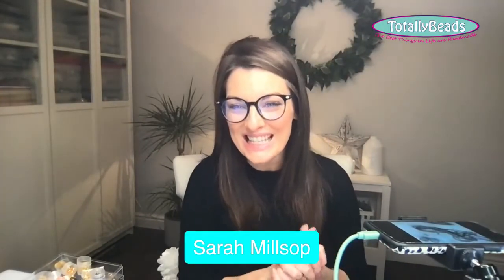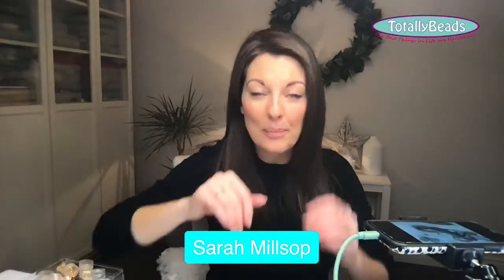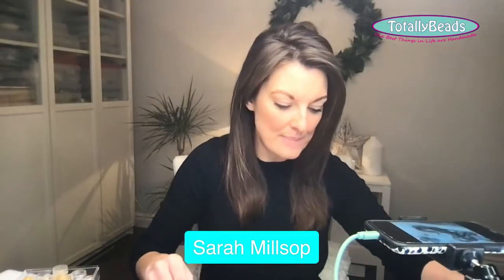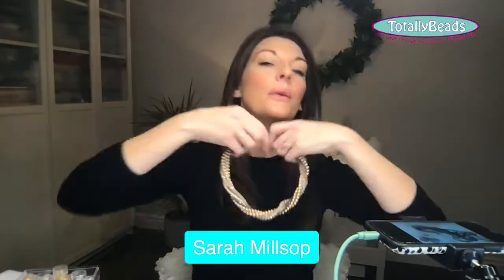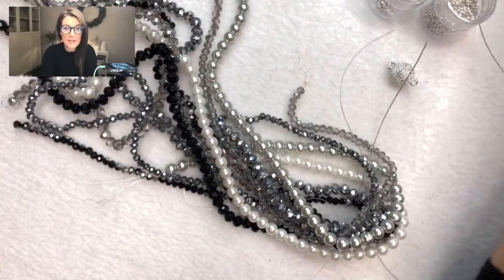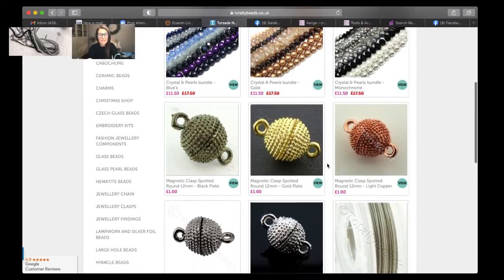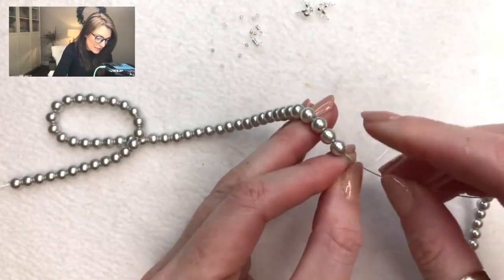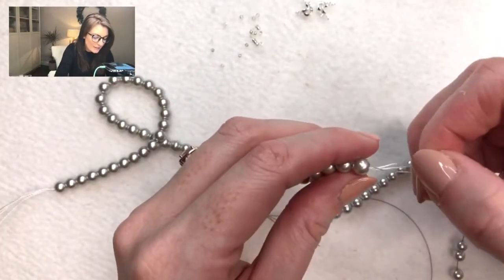Crystal and Pearl Torsade Necklace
Create a stunning sparkly Torsade Necklace using Crystals and Pearls. Sarah Millsop shows you how to create this beautiful piece of jewellery and how to keep the shape. This simple design is great for beginners and advanced beaders.